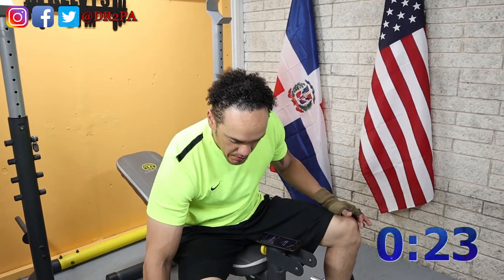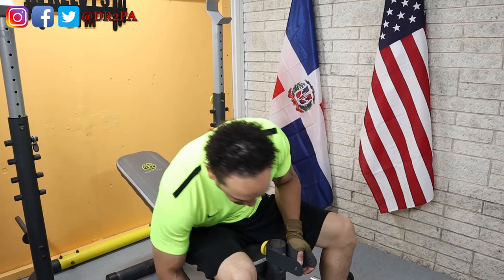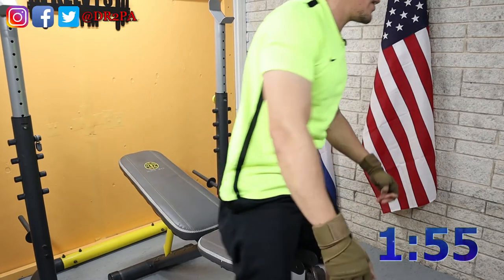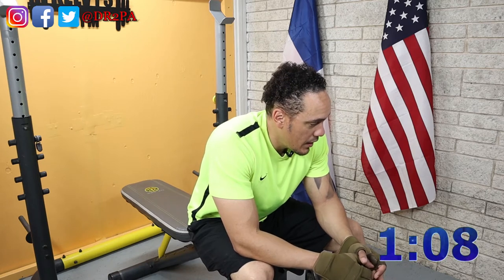Day 239 | 300 Days Fitness Challenge